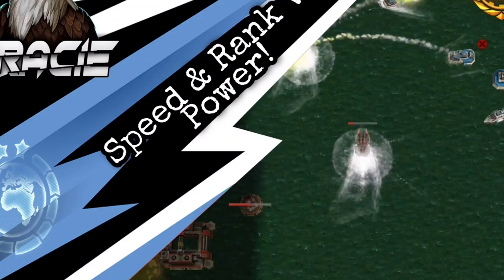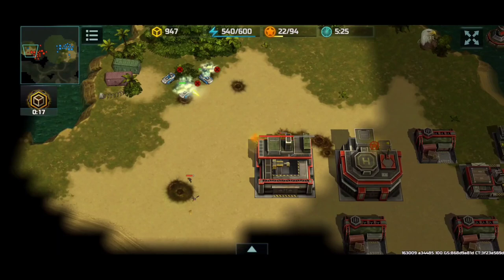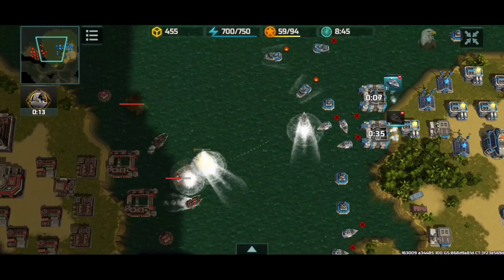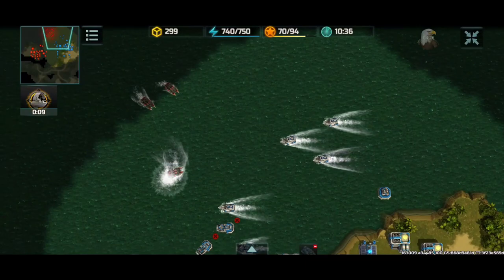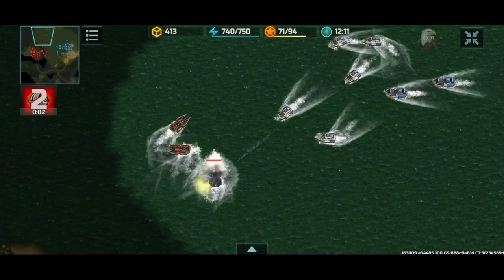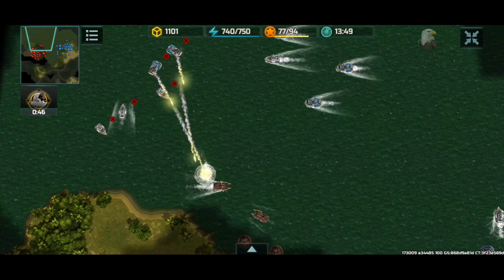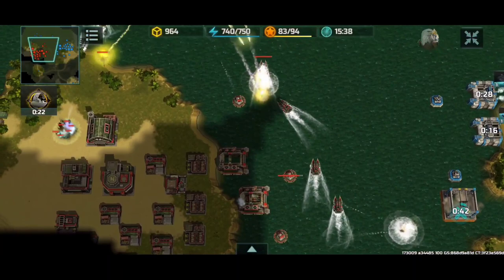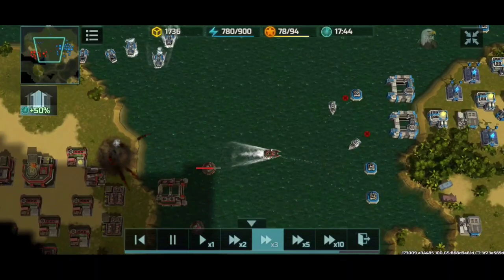(AOW3) - Speed & Rank vs Power! (Navy Warfare)